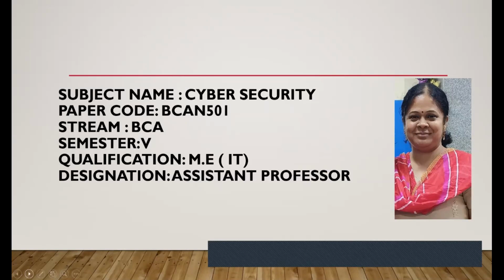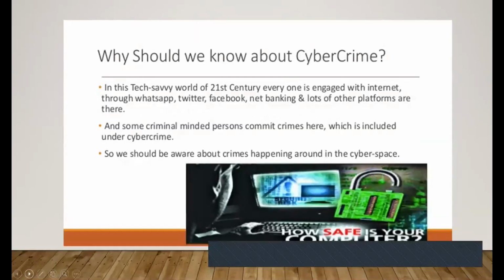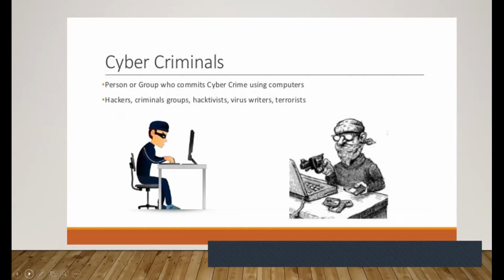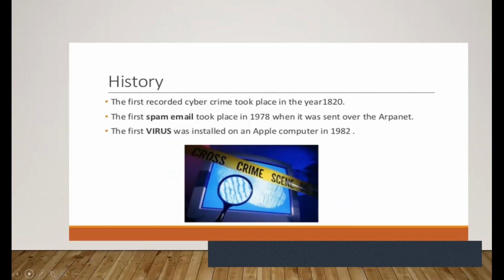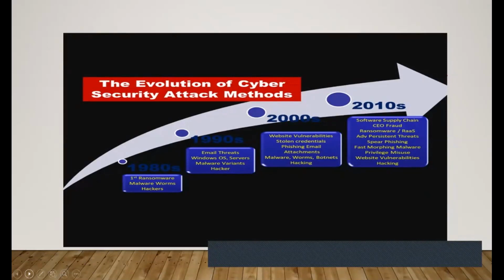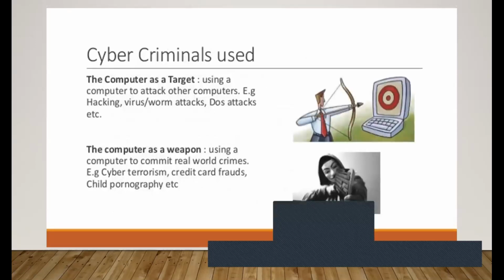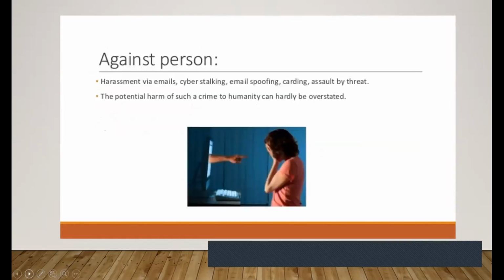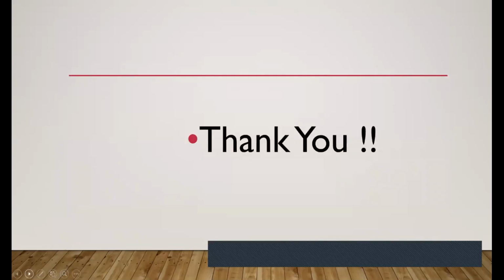Cyber Security Lecture 7 (10.09.20)